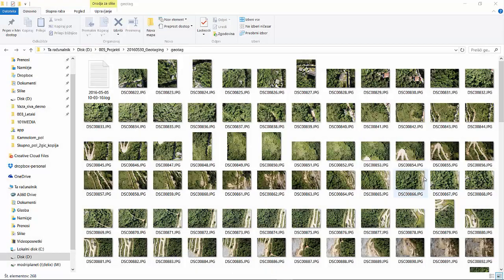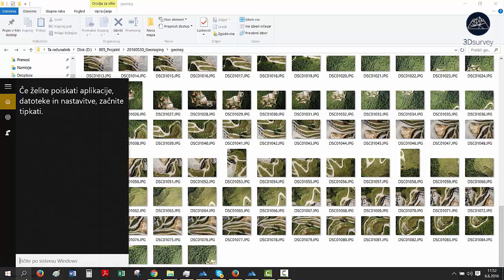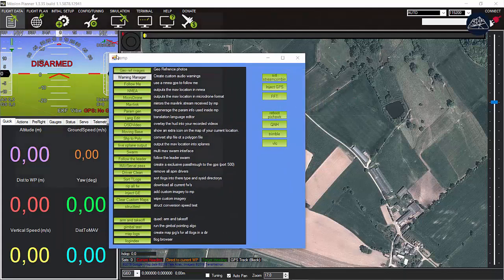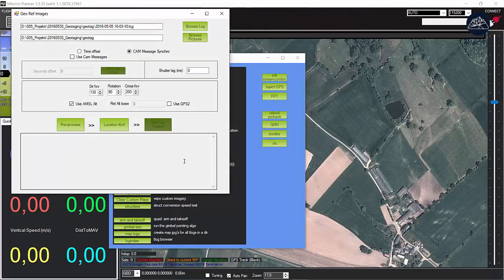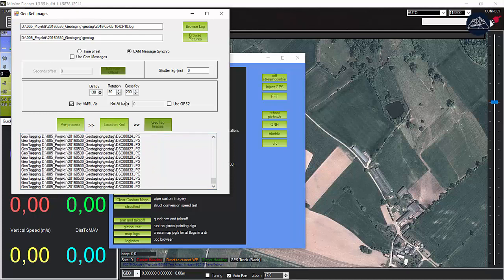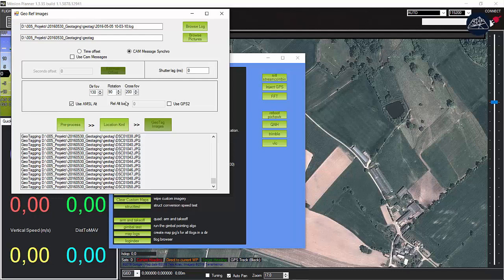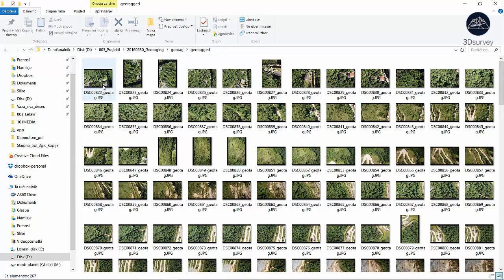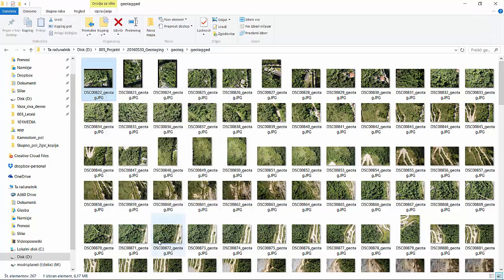Tutorial 19 How to Geotag images in Mission Planner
This tutorial shows how to geotag your aerial images (taken by drone) by combining image files and GPS coordinates from a separate log file.

The result is a series of image files with GPS coordinates written in the EXIF data within each image file properties.

To learn how to import and process EXIF images in 3Dsurvey, watch video Tutorial 3 - Start - Image Import with EXIF/GPS based orientation.